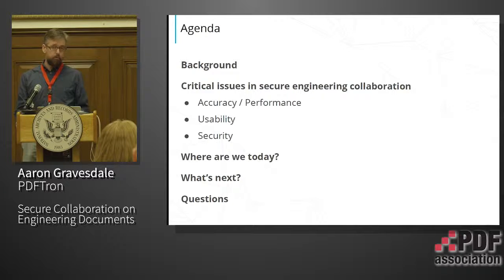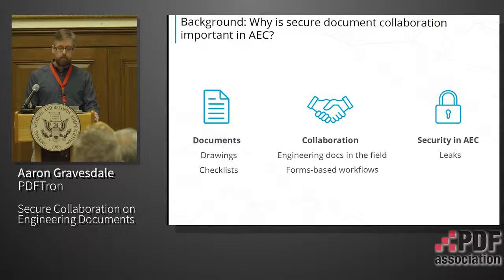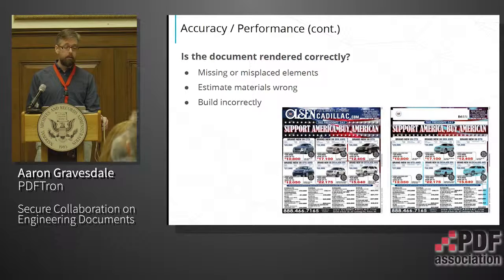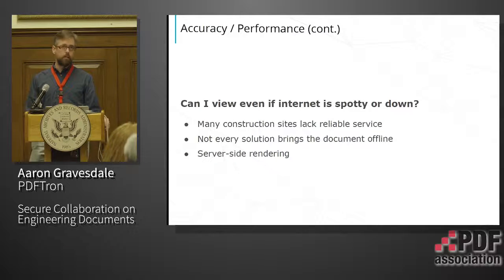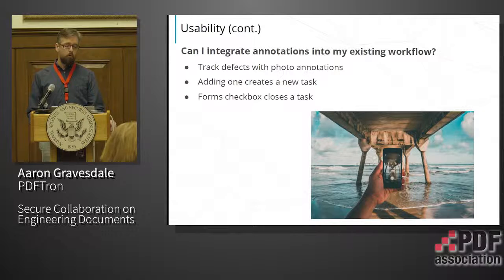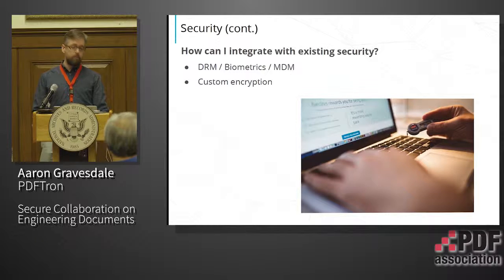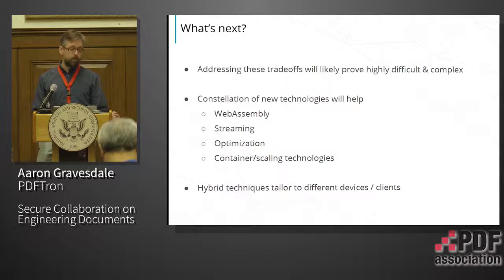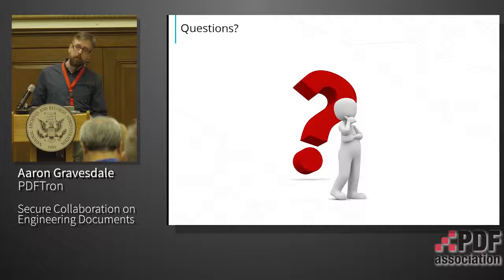Secure Collaboration on Engineering Documents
As PDFs move from the desktop to the job site, stakeholders throughout Architecture, Engineering, and Construction organizations need to work together securely. In this presentation you will get actionable tips for using the latest PDF collaboration tools to lower costs, strengthen security, reduce risk, and shorten timelines.